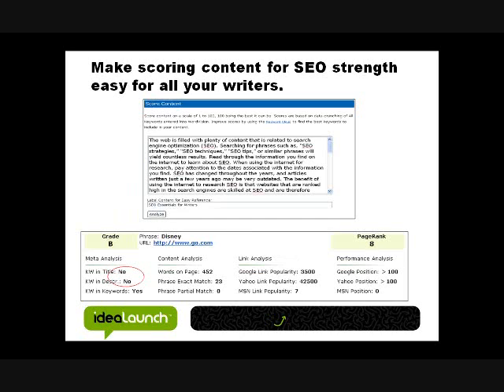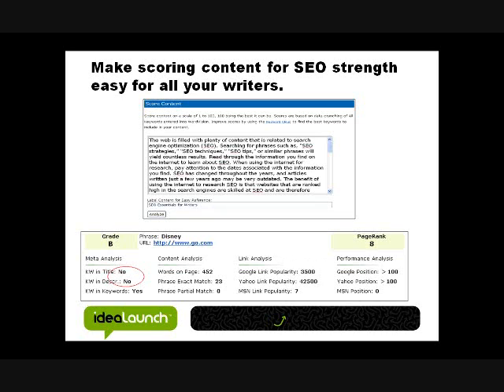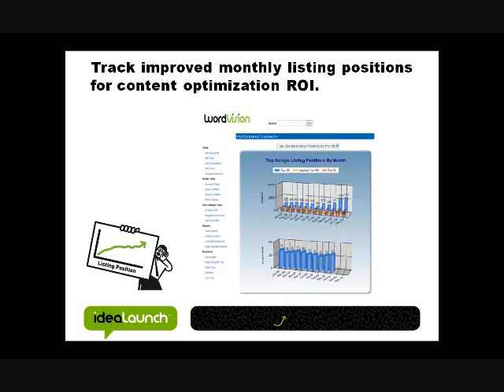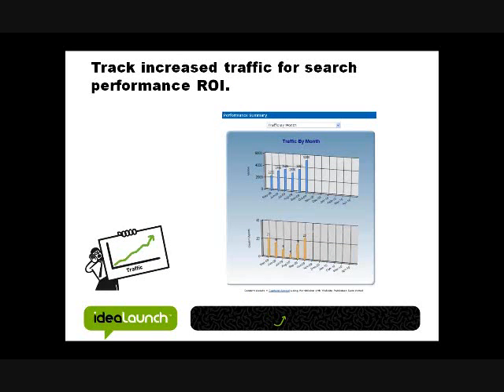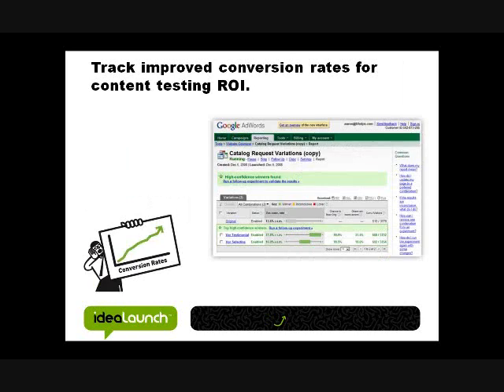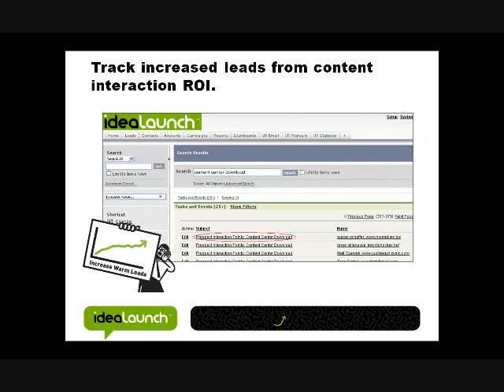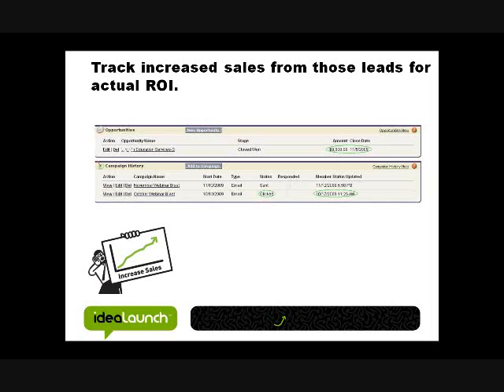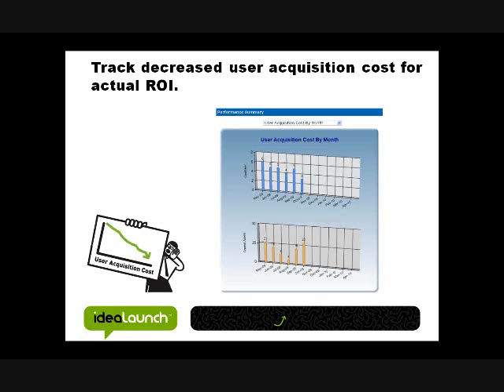Track and Measure Content Marketing ROI Webinar- Part 3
ideaLaunch Content Marketing Webinar